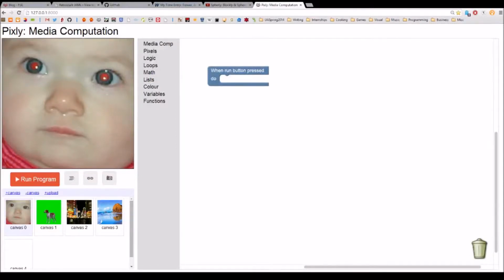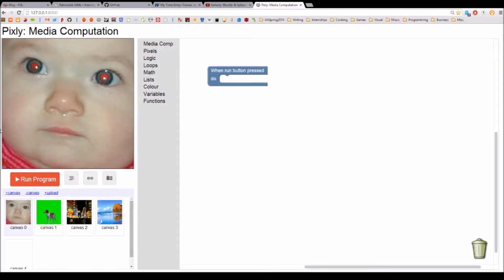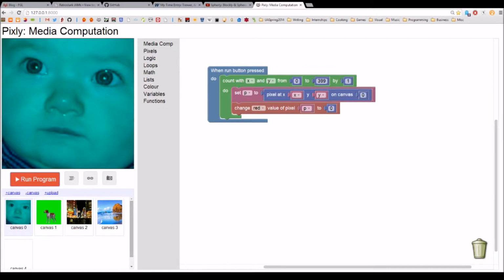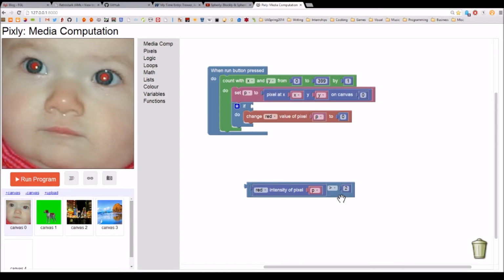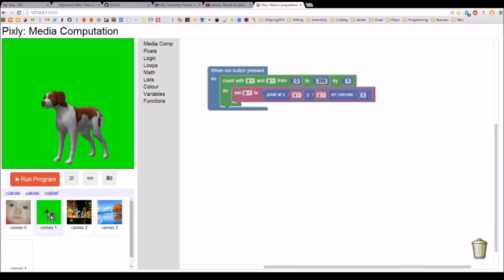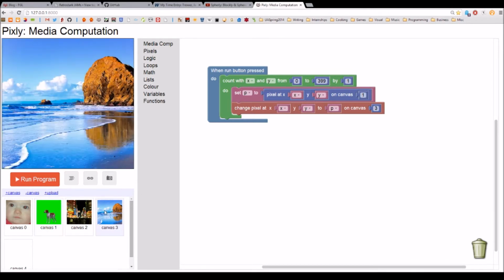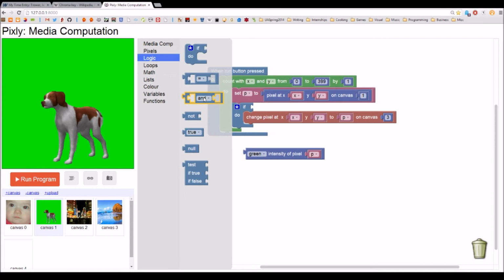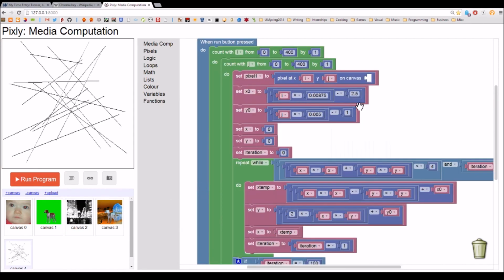Pixly: Blockly & Media Computation Demonstration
University of Alabama students Jake Trower and Kathy Hill demonstrating Pixly -- a Blockly language for Media Computation (under support of NSF CE21 #1240944, PI: Jeff Gray; and Google CS4HS).